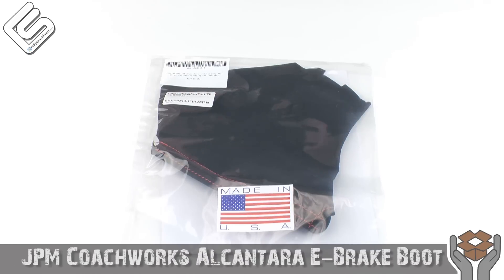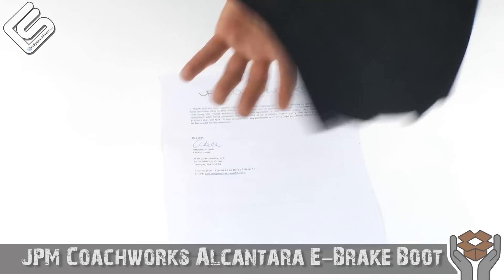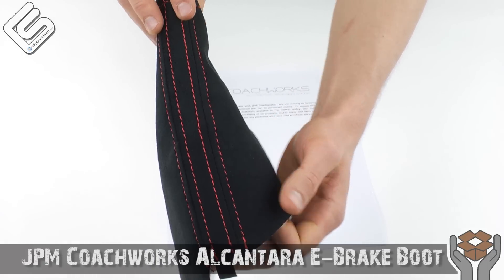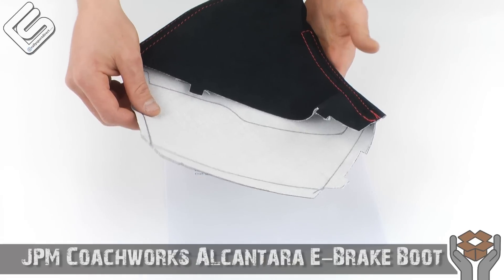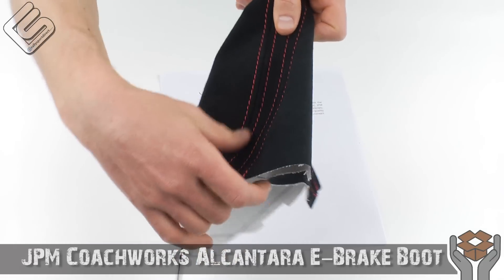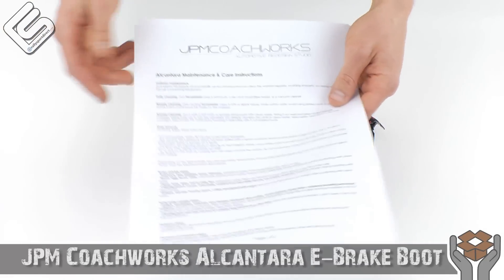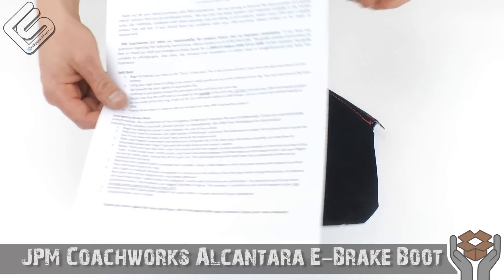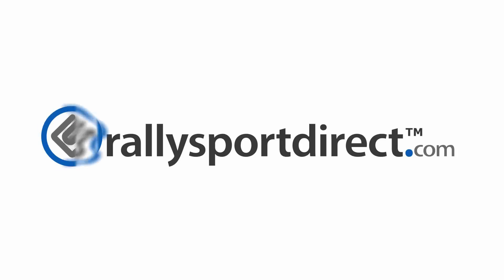JPM Coachworks WRX/STI Alcantara E-Brake Boot - What's in the Box?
On this edition of What's in the Box? Rick opens up the new JPM Coachworks Alcantara E-Brake Boot.  This piece is simply amazing and is just as good (if not better) than the OEM piece.  Make your WRX or STI stand out from the crowd with this boot.